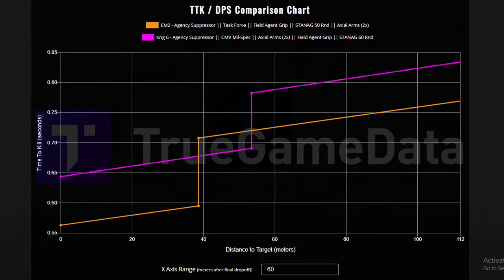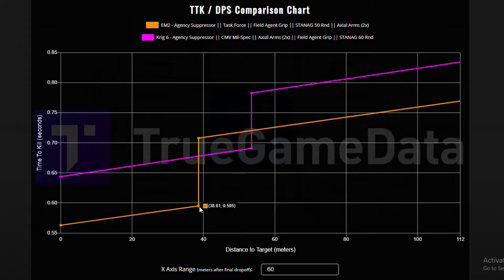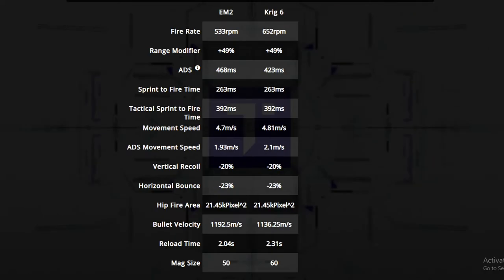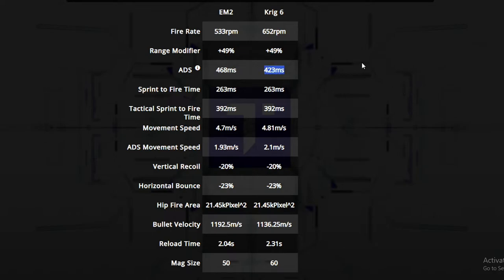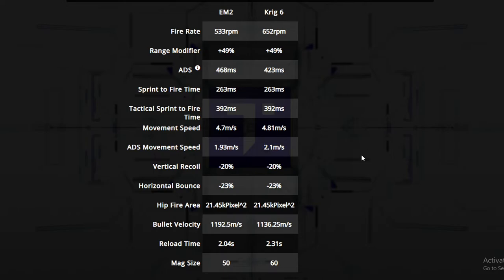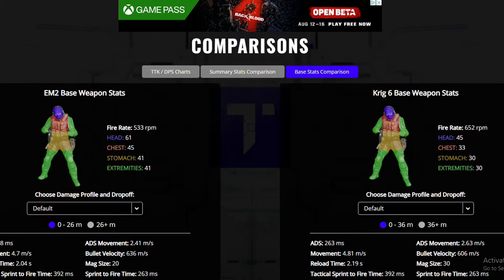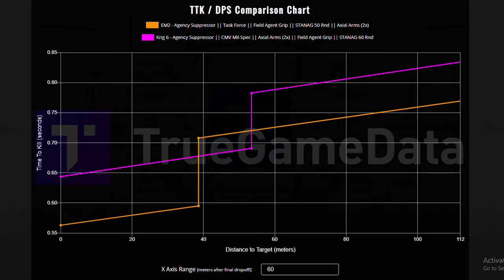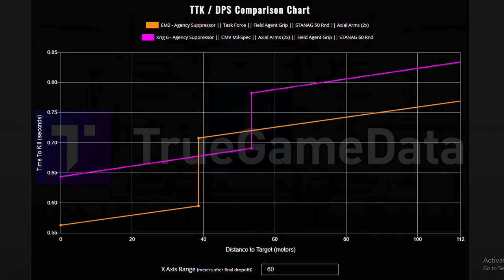EM2 vs Krig 6 in Warzone (Weapon Stats Comparison)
call of duty warzone 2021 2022 vanguard dis disciplethecoldestt disciple the coldest truegamedata true game data top 10 now the new best broken no recoil class setup loadout sbmm hacker anti cheat how to